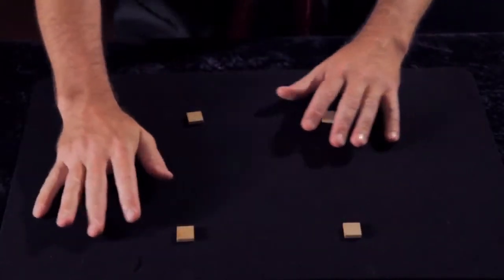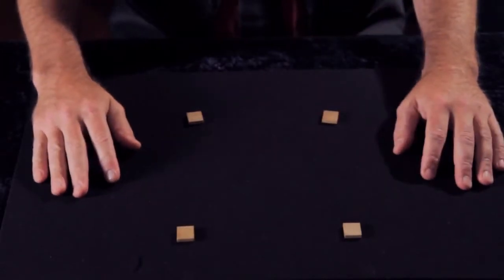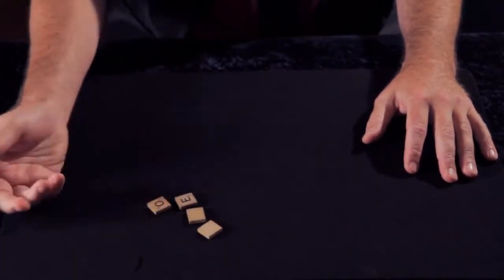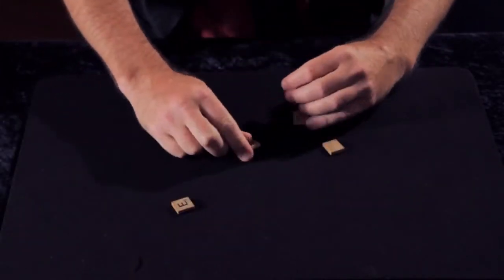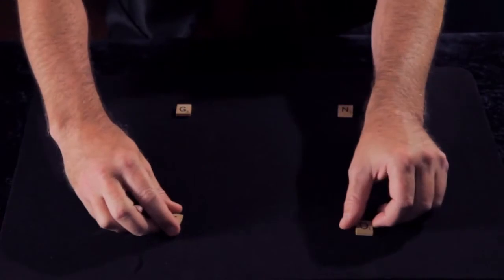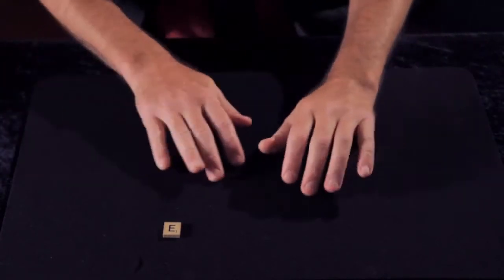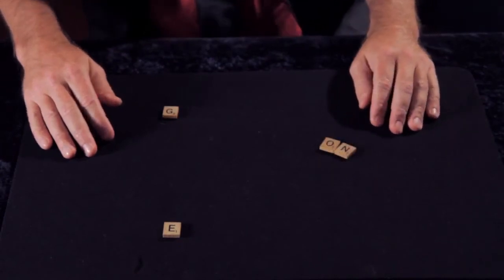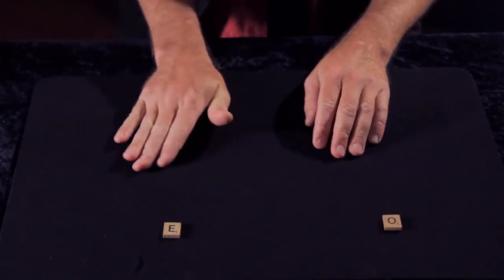Built to Last 2 DVD set by Doug Conn